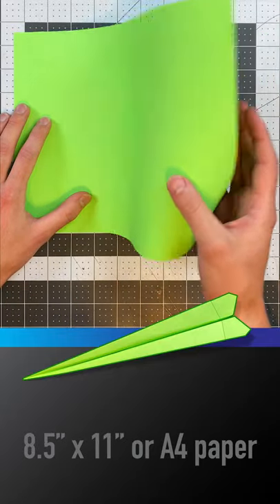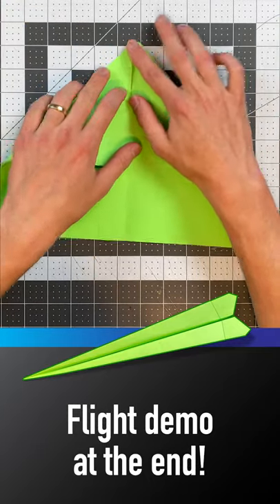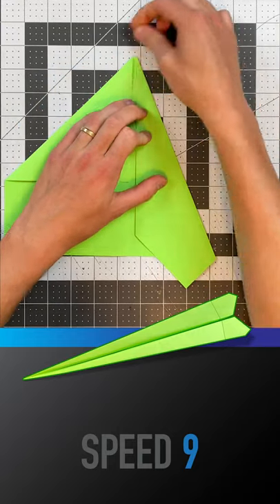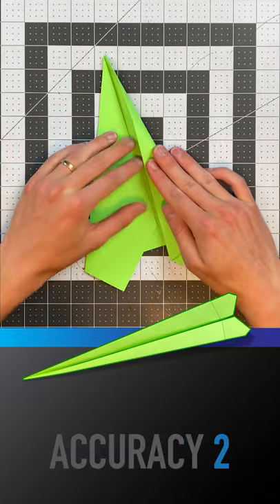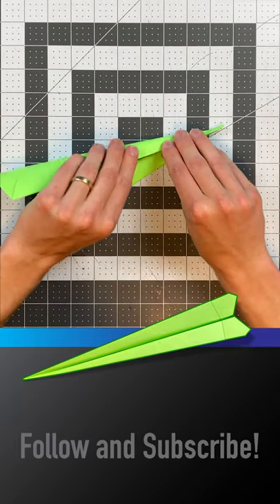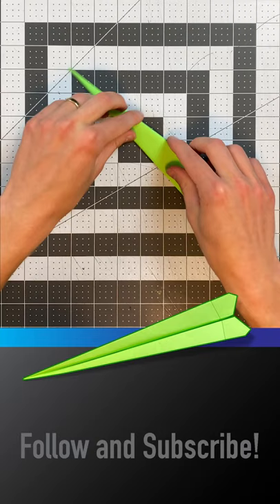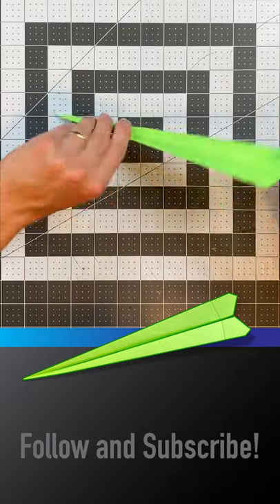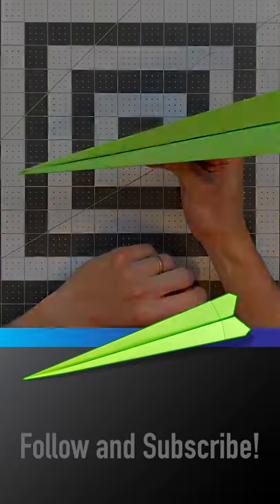Fold an EASY Paper Airplane in 1 Minute! — Competition Winner!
Learn how to make this competition winning paper airplane in 1 minute (60 seconds) or less!

Materials: 8.5 x 11 in Paper
Difficulty: Easy